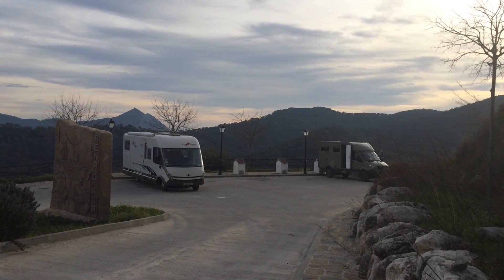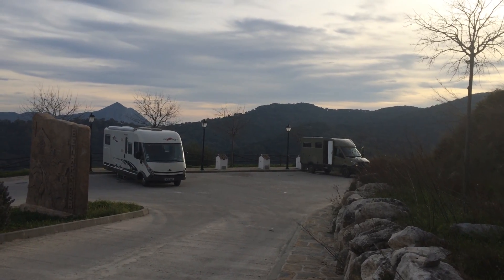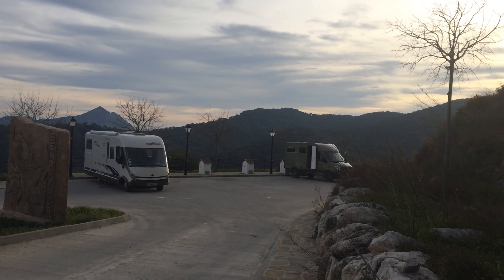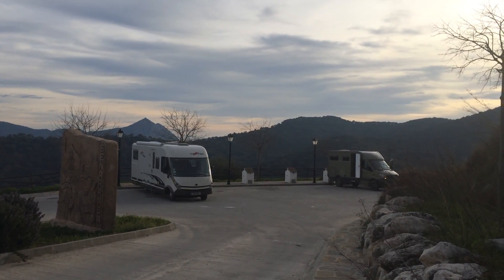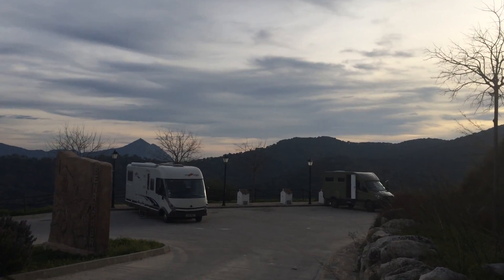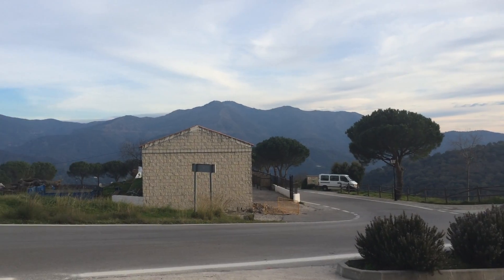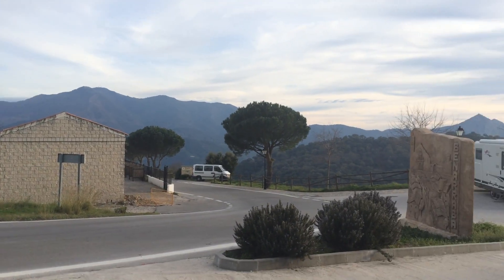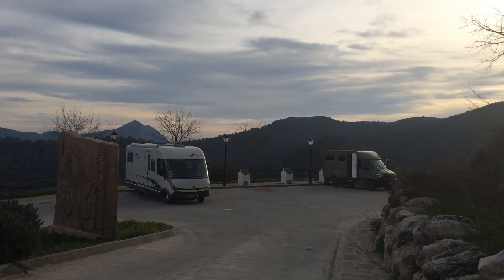Club Motorhome Aire Videos - Benarrabá, Malaga, Andalucia, Spain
The motorhome Aire at Benarrabá, Malaga, Andalucia, Spain